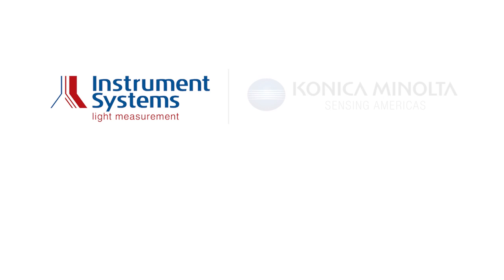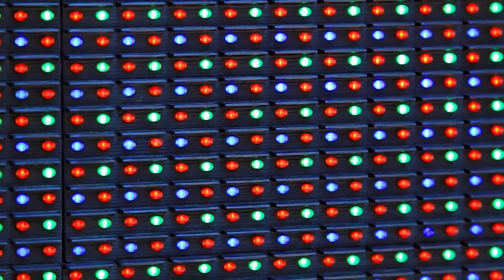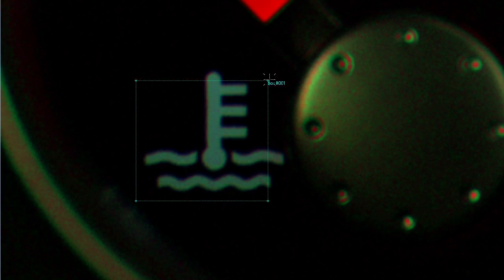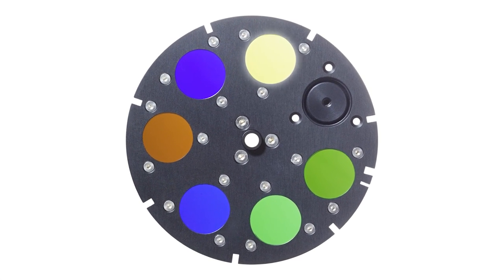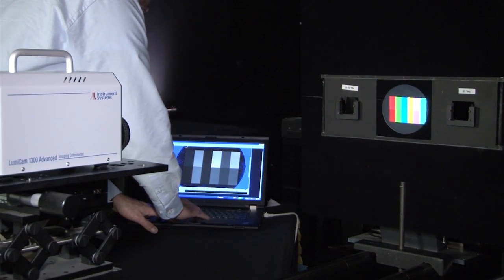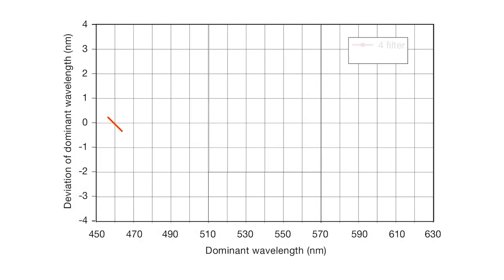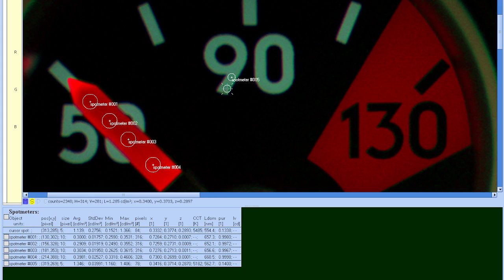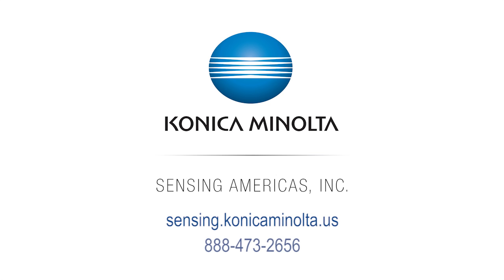Measure Luminance and Color with the New LumiCam Advanced - Konica Minolta Sensing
Instrument Systems and Konica Minolta Sensing have come together to offer the most versatile light and color measurement solutions available in the market today.. Introducing the all-new Lumicam Advanced Imaging Photometer and Colorimeter.The Lumicam 1300 series instruments quickly capture the entire luminance and color distribution of displays, panel graphics, control elements, and dashboards. Combined with sophisticated software, complex analysis of luminance and color is unmatched. The new LumiCam 1300 Advanced has increased color accuracy and can precisely measure today’s LED products despite their narrow band spectral distribution. This specification has been a challenge for imaging light measurement devices.